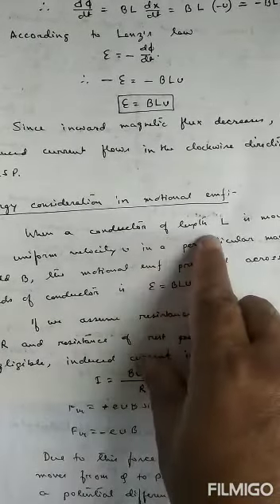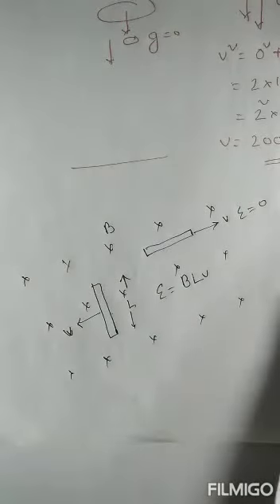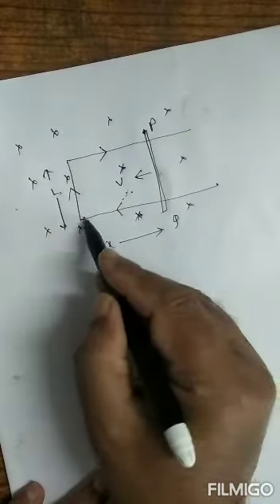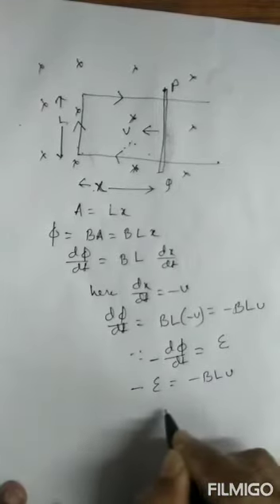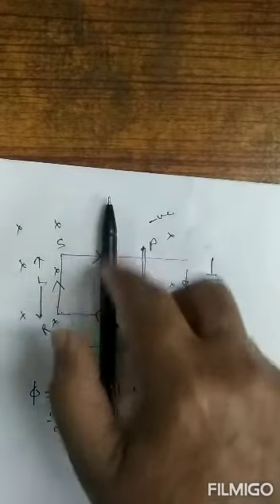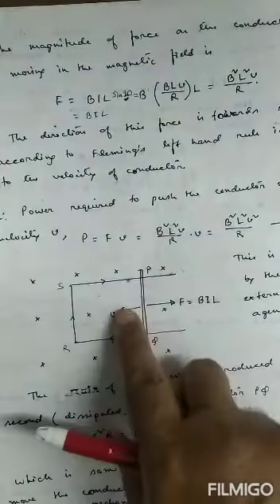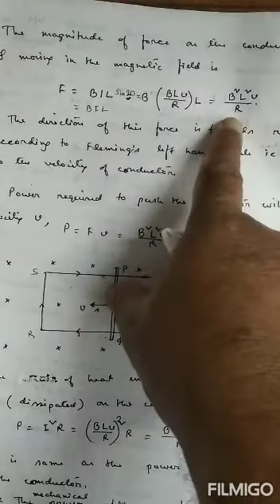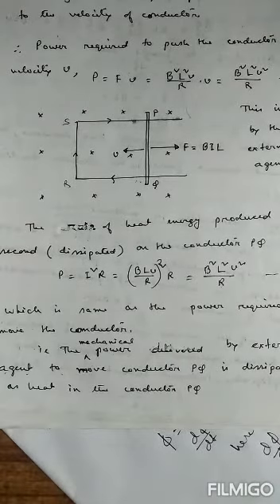HS-02: Electromagnetic Induction: Motional emf